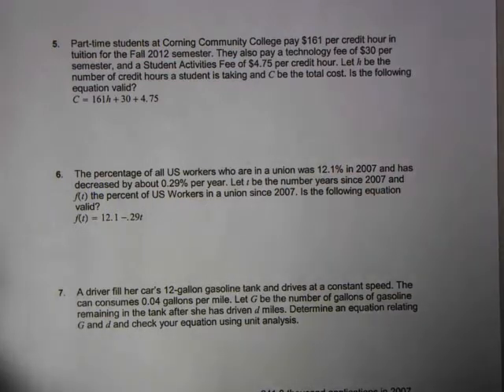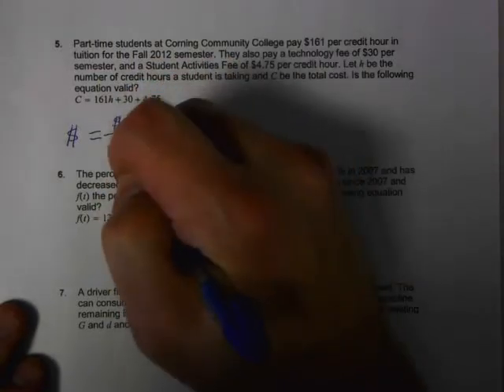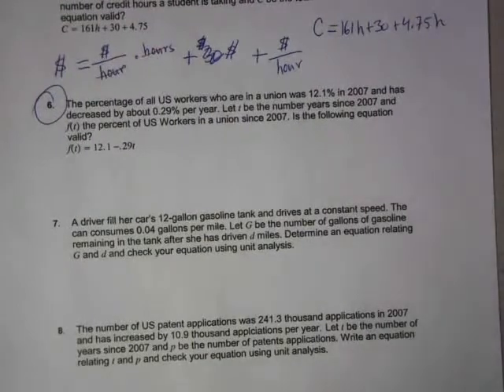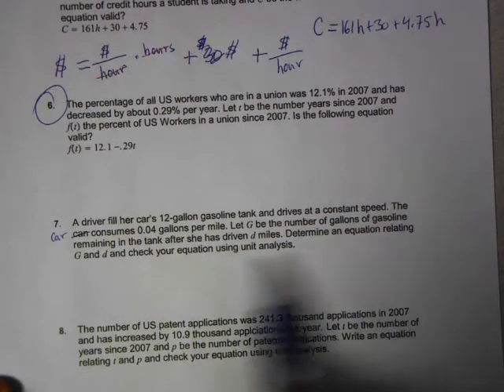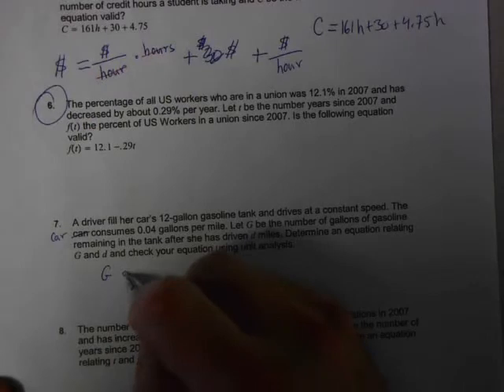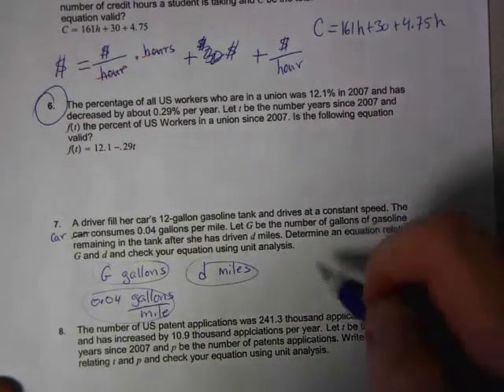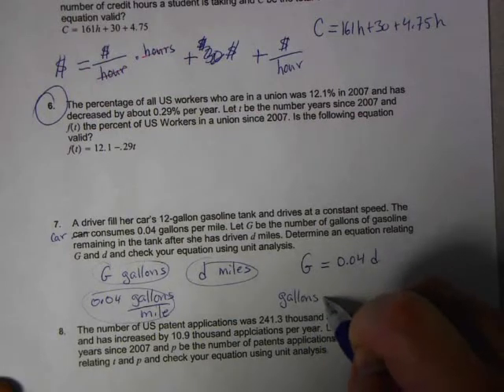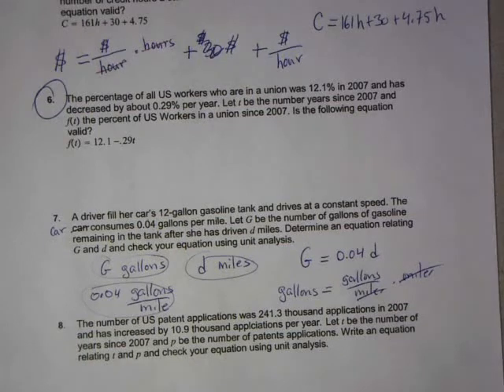Math1215 Flip Unit Conv (2)